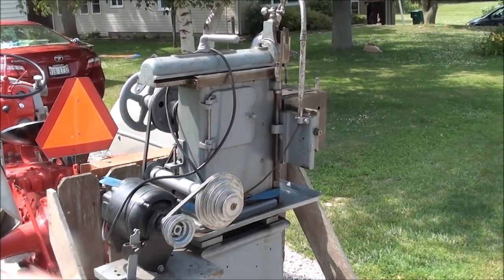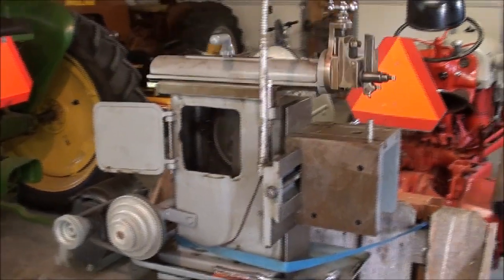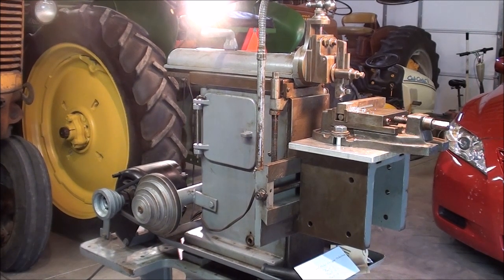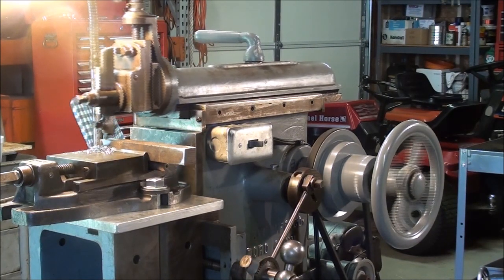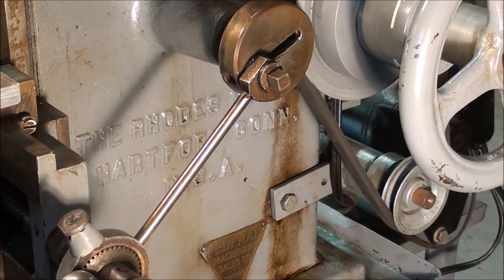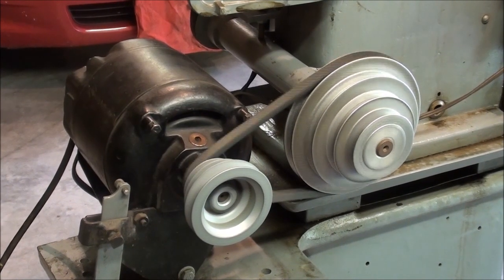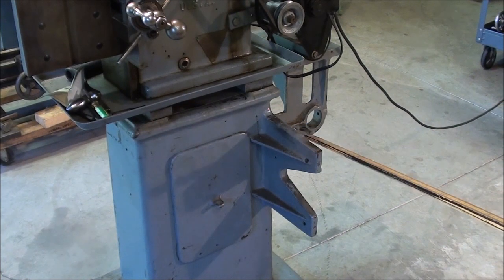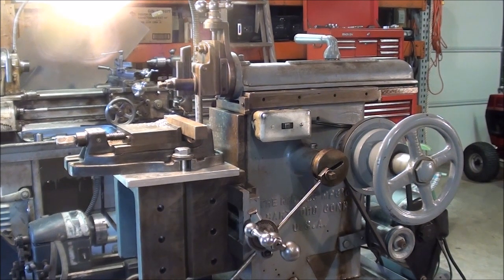TUBALCAIN BUYS A RHODES METAL SHAPER like south bend atlas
TUBALCAIN BUYS A RHODES METAL SHAPER